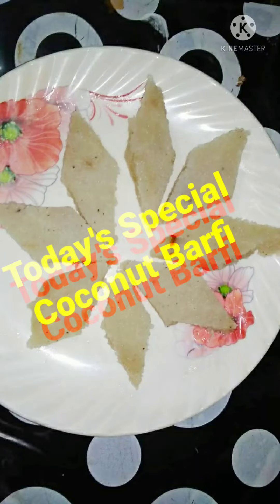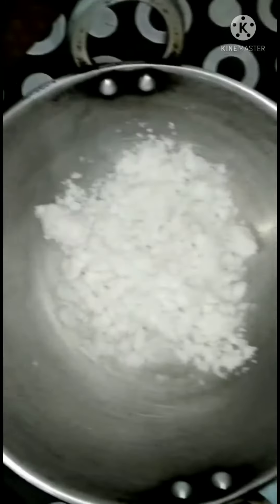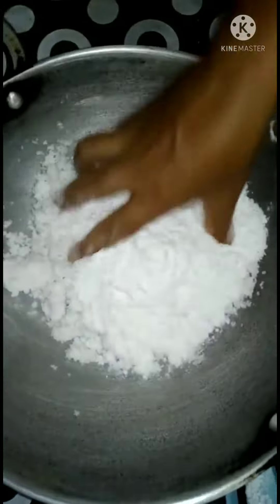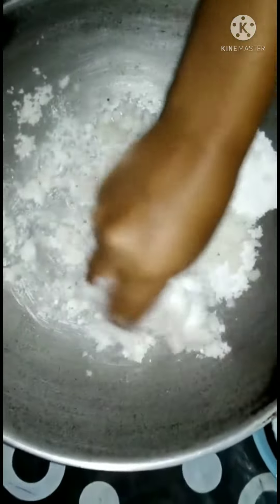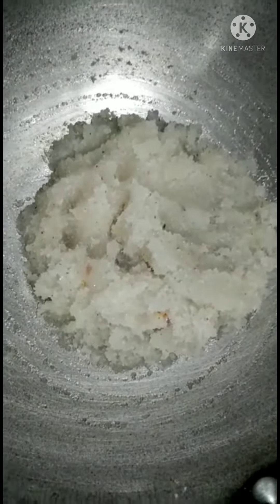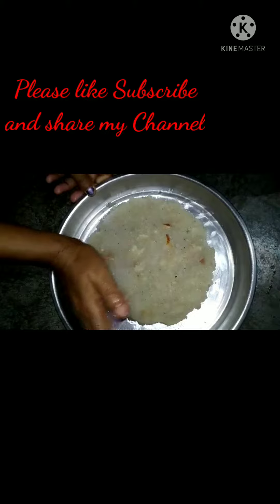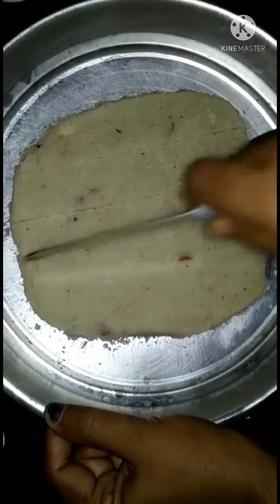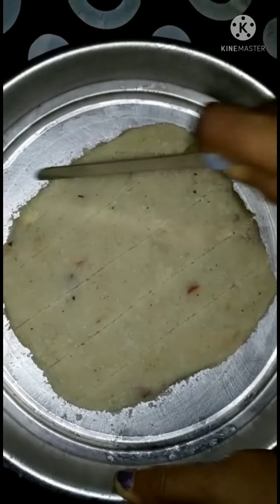Coconut Barfi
Popi food vlogs
Assamese recipe